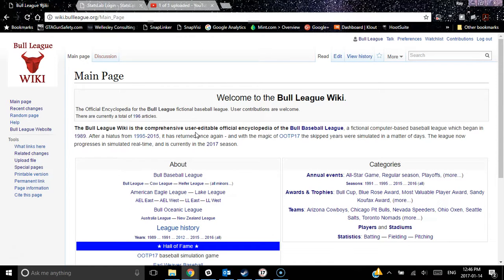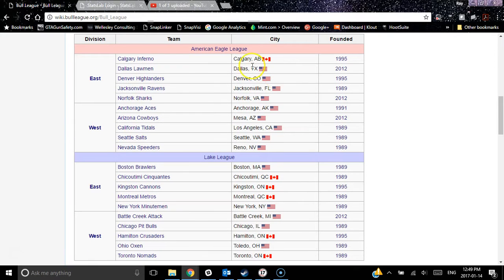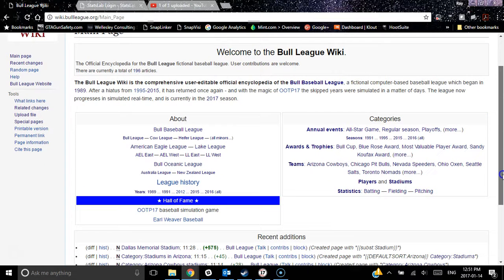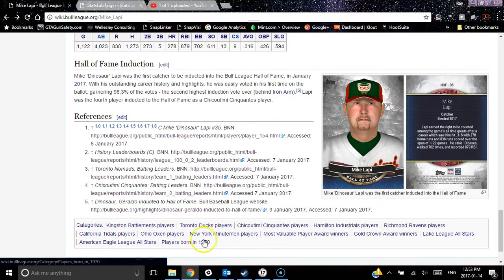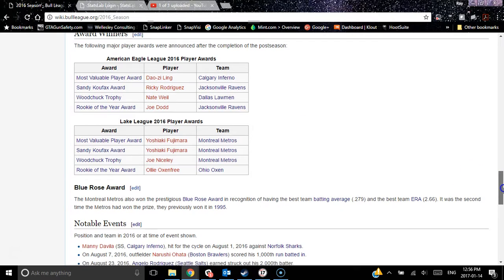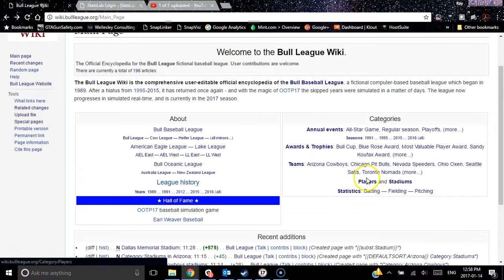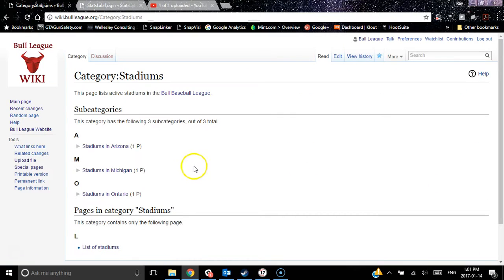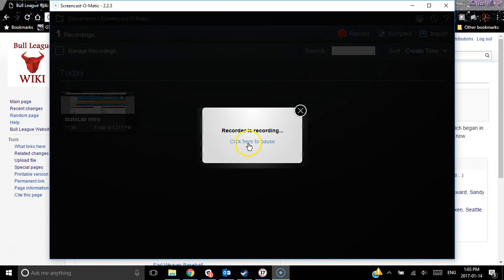Intro to the Bull League Wiki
We are one of the few online fictional baseball leagues with a full-featured wiki, using MediaWiki software. In this tutorial we explain our league wiki, how its organized, and what information you can find on it.

In later videos, we will demonstrate how to add and edit articles on the wiki, one of the tools we use for adding depth to the user/player experience.